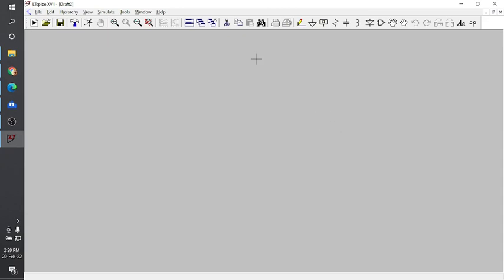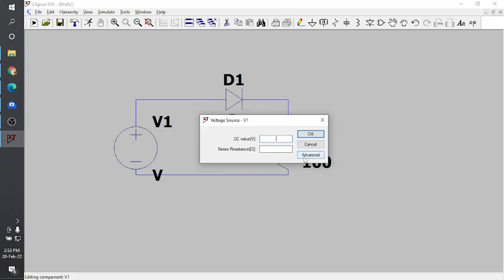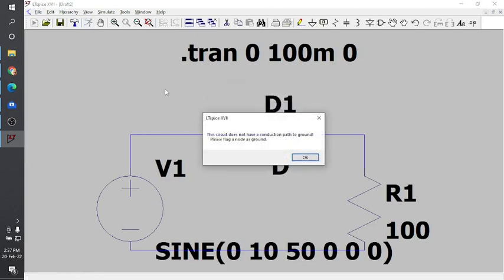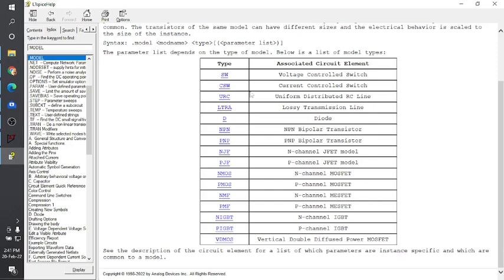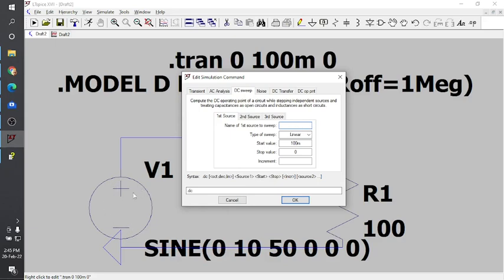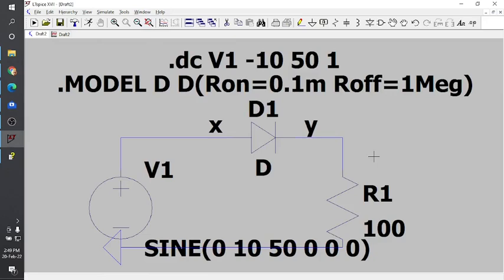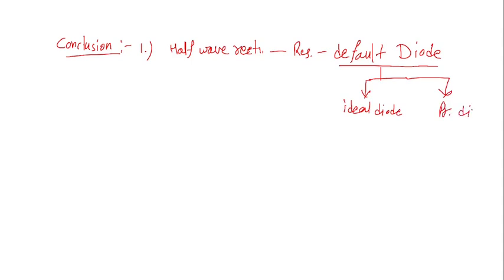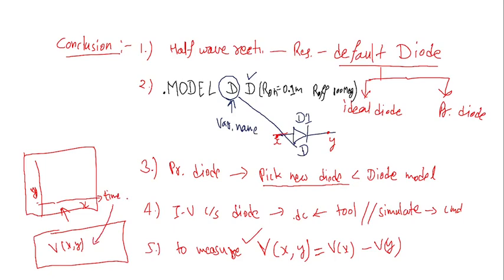Ideal Switch || Diode || LTSPICE tut-1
This video is about the following points
1.What is the difference between "default diode" in LTSPICE and ".MODEL based diode"?
2. using of .MODEL command in LTSPICE
3. small introduction on use of tools of LTSPICE.

my previous video was about the different software in power electronics engineering. After watching this video you will get a right decision which software you have to choose for your course, and research analysis. This video has compared the 6 most popular software viz. MATLAB, PLECS, PSIM, LTSPICE, PSPICE, NGSPICE, XSPICE, SCI-LAB, PYTHON.